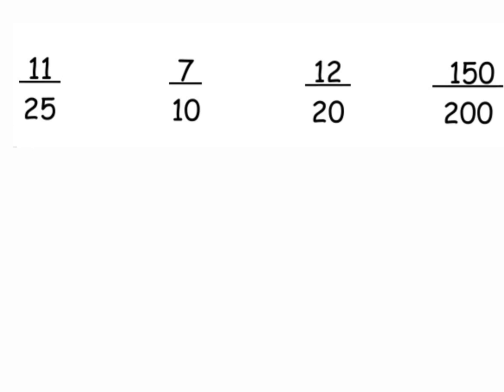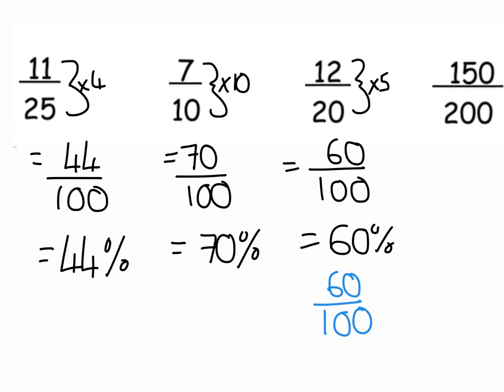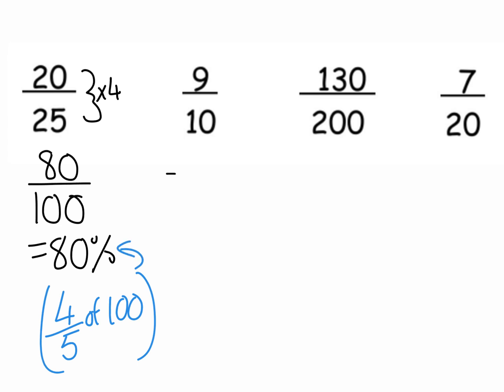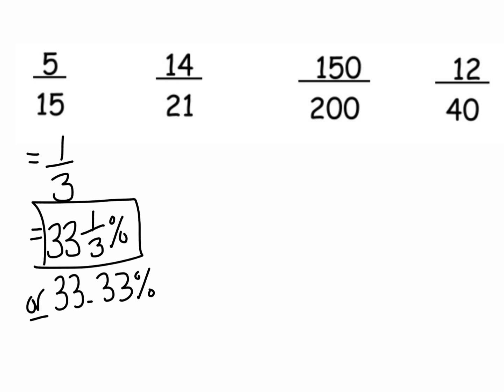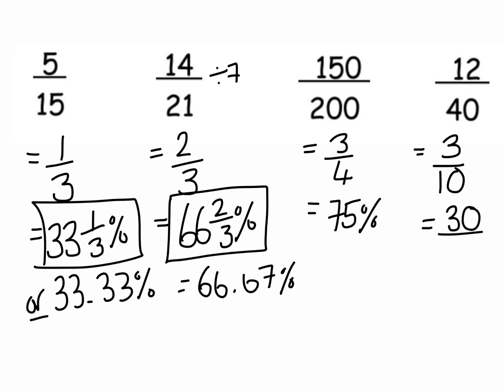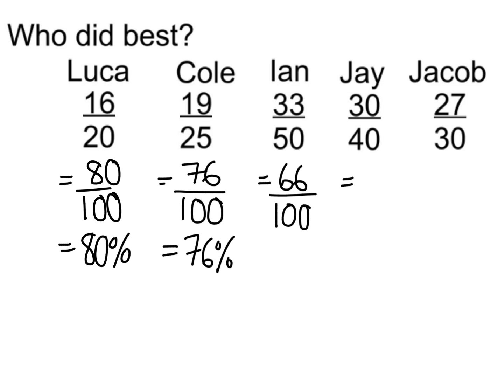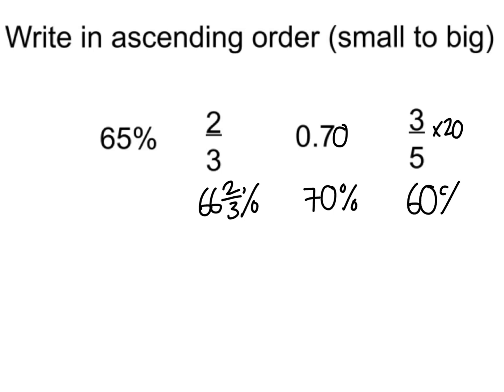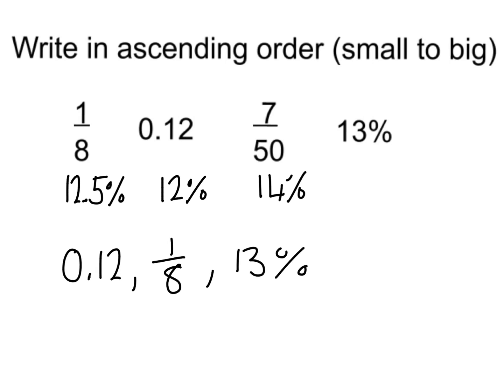Converting fractions to percentages (non calculator)